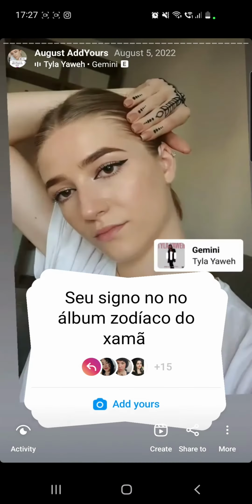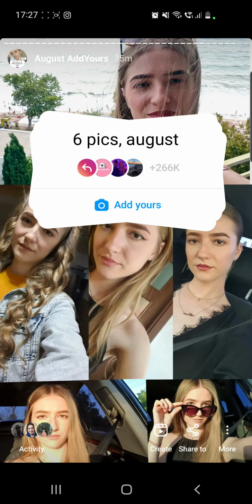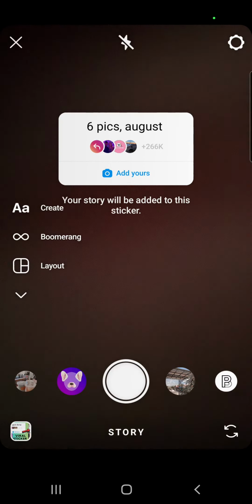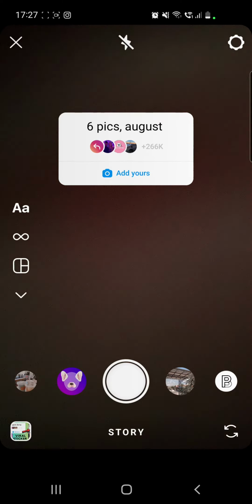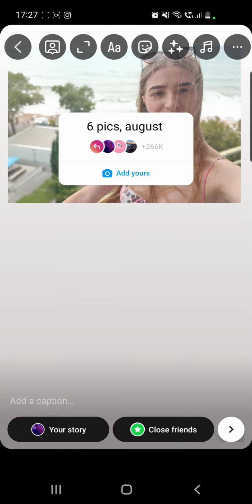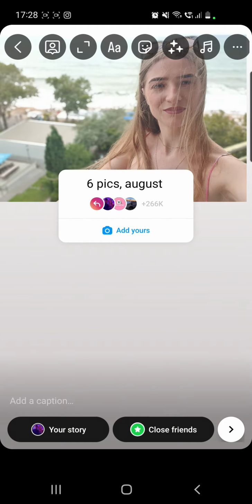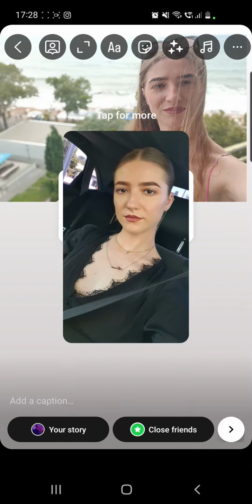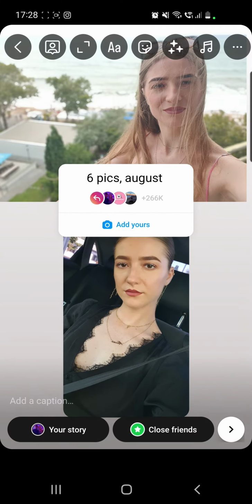6 pics, august Instagram Chain Story | Add Yours Viral Trending Sticker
6 pics, august Instagram Chain Story | Add Yours Viral Trending Sticker

How to do and where to find 6 pics, august Instagram Chain Story | Add Yours Viral Trending Sticker
Working 100%